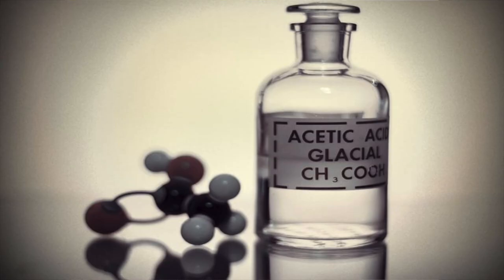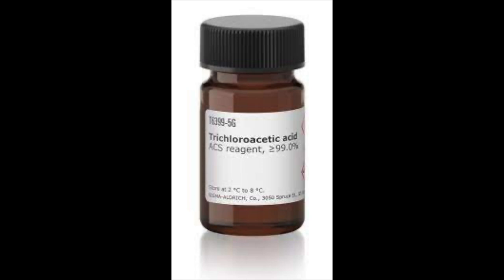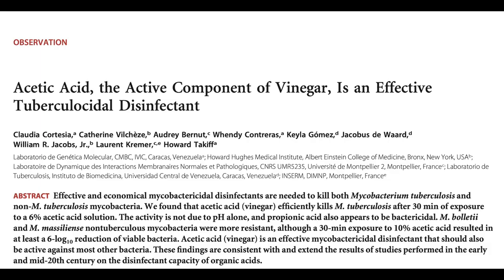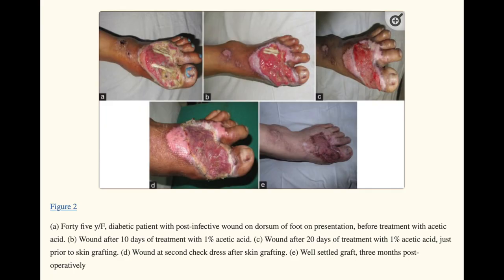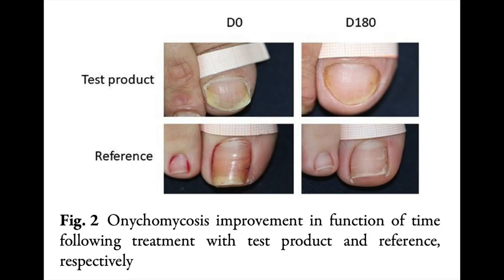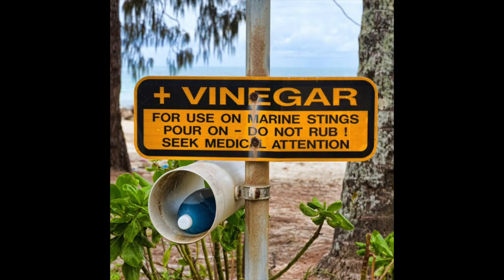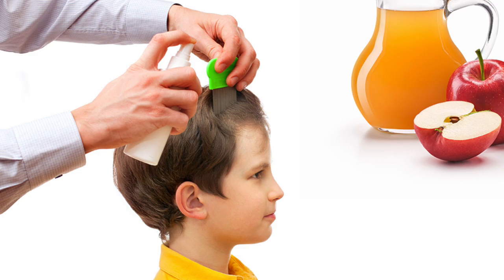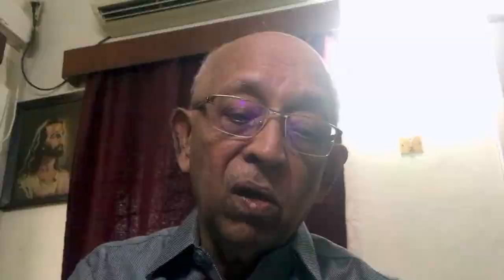Vinegar and the skin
In this lecture, Prof. Patrick Yesudian looks at the uses of vinegar in various dermatological conditions. From infections to inflammatory dermatoses, vinegar has been useful in a variety of skin conditions. It may be a cost effective and a natural remedy for those seeking non-allopathic treatments.

Acetic acid and the skin: a review of vinegar in dermatology Kareem G. Elhage, BS, Kayla St. Claire and Steven Daveluy.
International Journal of Dermatology 2022, 61, 804–811